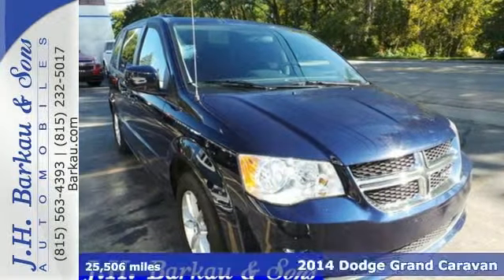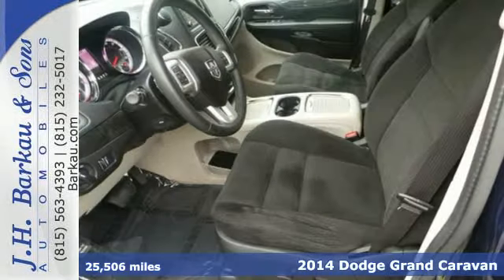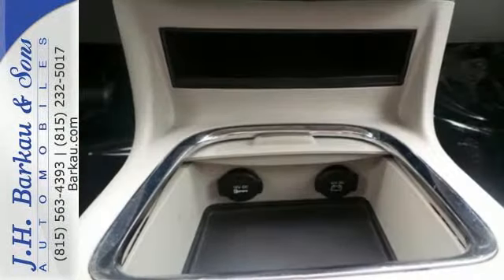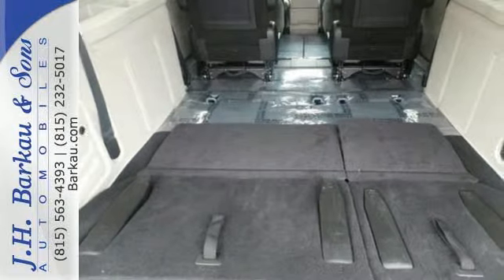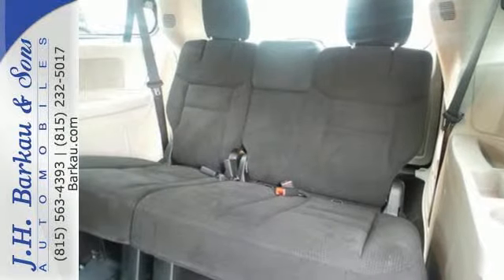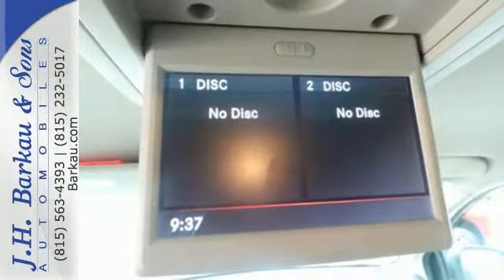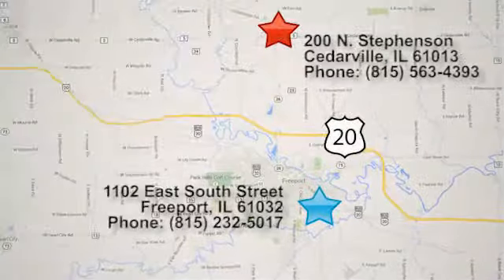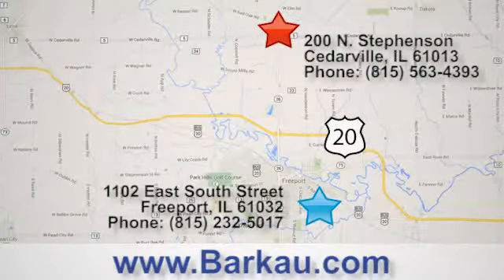2014 Dodge Grand Caravan Cedarville IL Rockford, IL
Year: 2014
Make: Dodge
Model: Grand Caravan
Trim: 4dr Wgn SXT
Engine: 3.6L V6 Cylinder Engine
Transmission: 6-Speed A/T
Color: True Blue Pearlcoat
Interior: Black/Light Graystone
Mileage: 25506
Stock #: 4ER265577
VIN: 2C4RDGCG4ER265577
CARFAX 1-Owner with Clean History, Factory Warranty, iPod/MP3 Input, Satellite Radio, CD Player, Rear Entertainment System, Cruise Control, Back-Up Camera, Dual Zone A/C, Brake Assist, Steering Wheel Controls, Keyless Entry, Power Liftgate KEY FEATURES INCLUDE: Third Row Seat, Quad Bucket Seats, Power Liftgate, Rear Air, Aluminum Wheels, Dual Zone A/C. Rear Spoiler, Keyless Entry, Privacy Glass, Remote Trunk Release, Child Safety Locks. OPTION PACKAGES: Wireless Headphones (IR), Radio: Uconnect 430 CD/DVD/MP3/HDD, 6.5 Touchscreen Display, 40GB Hard Drive w/28GB Available, ParkView Rear Back-Up Camera, Video Remote Control, 2nd Row Overhead DVD Console, High Definition Multimedia Interface, 115V Auxiliary Power Outlet, 2nd Row Overhead 9 VGA Video Screen, Charge Only Remote USB Port, SIRIUS Satellite Radio, 1-Yr SIRIUSXM Radio Service, For More Info, Call , Power 2-Way Driver Lumbar Adjust, Leather Wrapped Shift Knob, Vehicle Information Center, Leather Wrapped Steering Wheel, ParkSense Rear Park Assist System, 1-Yr SIRIUSXM Radio Service, For More Info, Call , (STD), Engine: 3.6L V6 24V VVT, Transmission: 6-Speed Automatic 62TE, Compact Spare Tire Included on fleet orders only, (STD). FACTORY Warranty. CARFAX 1-Owner AWARDS: Named a 2014 Consumer Guide Best Buy BUY FROM AN AWARD WINNING DEALER: Since 1952, J.H. Barkau & Sons has served the Northern Illinois and Southern Wisconsin stateline area and we can proudly boast to over 70, 000 customers in those years. We are the 2013 and 2014 DealerRater Illinois Used Car Dealer of the Year. We have also been voted Best in Region for 18 consecutive years. Pricing analysis performed on 12/17/2014. Horsepower calculations based on trim engine configuration. Fuel economy calculations based on original manufacturer data for trim engine configuration. Please confirm the accuracy of the included equipment by calling us prior to purchase.

Address:
200 N. Stephenson